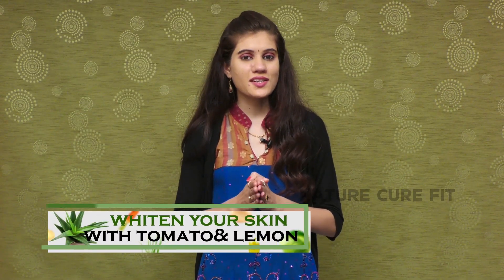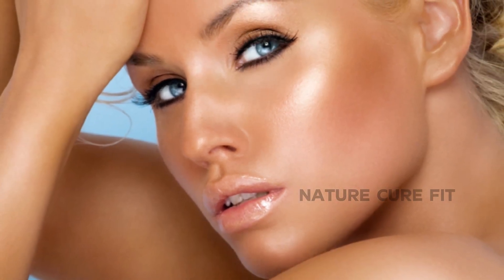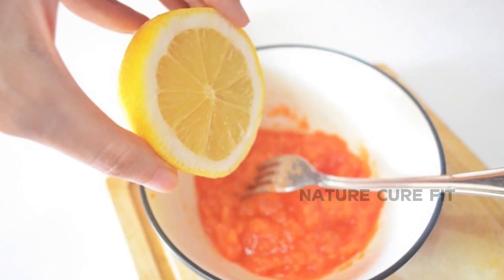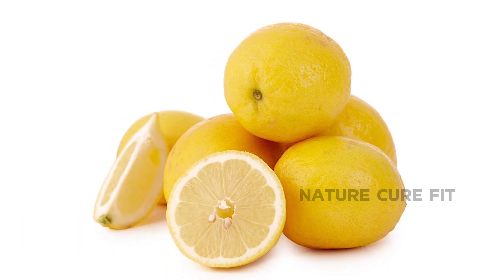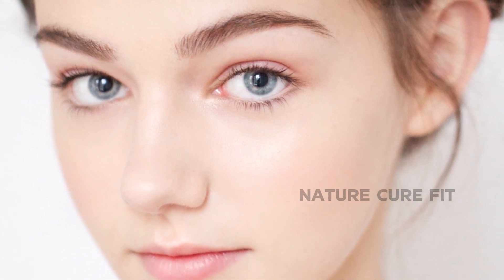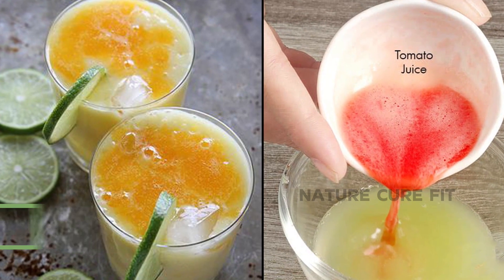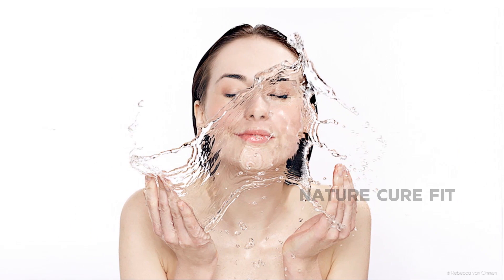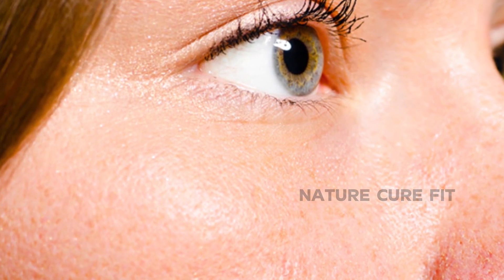Whitens your skin in just a few minutes | Nature Cure Fit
Watch► Whitens your skin in just a few minutes | Nature Cure Fit

Blend 1/2 a tomato into a smooth puree. Combine the tomato puree with 1/2-teaspoon fresh lemon juice. Using a clean cotton ball, apply the mixture all over your face. Let it sit for 10 to 15 minutes.

How can lemon and tomato make skin fair?

Does tomato whiten skin permanently?

How do tomatoes turn skin white?

How Lemon whitens skin permanently?

rubbing tomato on face everyday
tomato and lemon for face benefits
tomato and sugar for skin whitening
how long does it take for tomato to lighten skin
side effects of applying tomato on face
tomato for skin whitening
tomato and milk for skin whitening
how to use tomato on face for glowing skin

skin whitening
skin lightening
fair skin
whiten skin in 15 minutes
skin brightening
how to whiten skin in 15 minutes
skin care
get fair skin just 15 minutes
whiten skin fast
whiten your skin with these whitening products
whiten teeth in 5 minutes
how to get fair skin at home
skin whitening remedies
how to whiten your teeth
skin whitening mask
glowing skin
spotless skin
how to whiten teeth in 5 minutes
how to get fair skin in 1 day